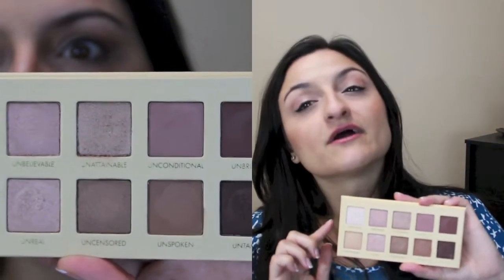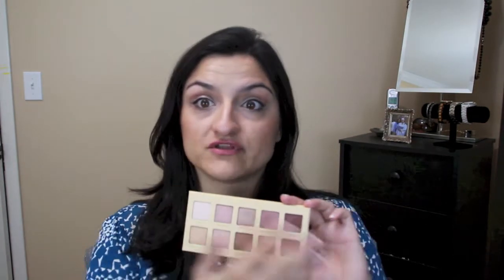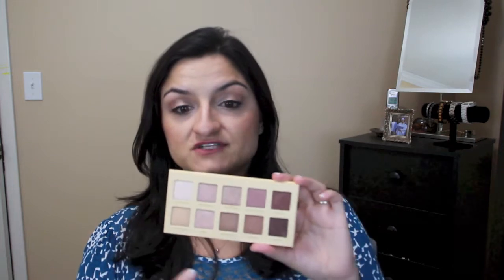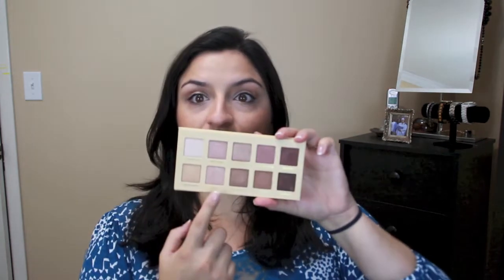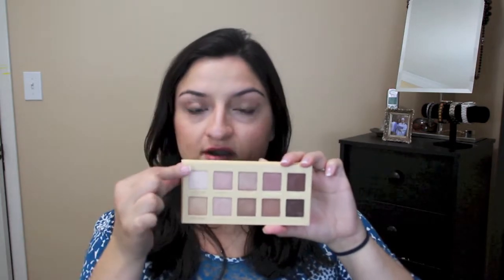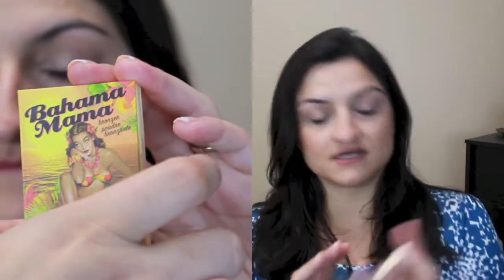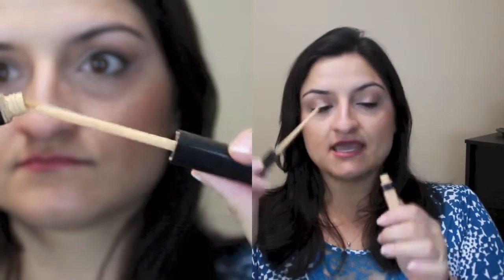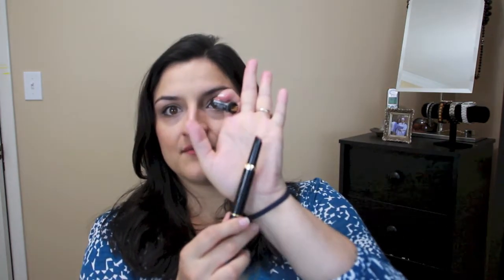August Favorites 2013, Beauty Favorites 2013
PRODUCTS MENTIONED:

Laura Geller Spackle primer - champagne
NYX eyebrow
The Balm bahama mama bronzer
Maybelline Fit me concealer 20 sable
Milani HD advanced lipstick classy nude
Milani baked blush in Terra sole
NYX cream blush - tickled
Lora Unzipped Palette
Risque nail polish Renda
Sally Hansen french manicure pen
Out of the door top coat